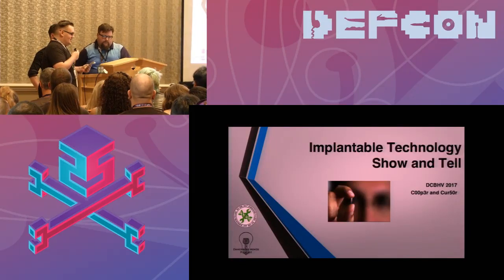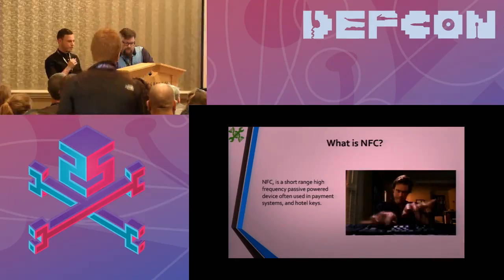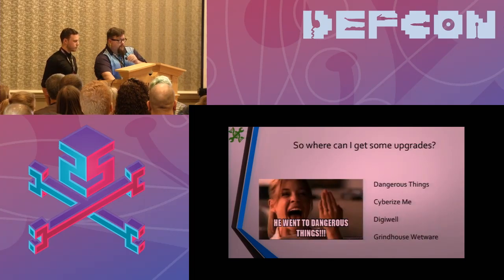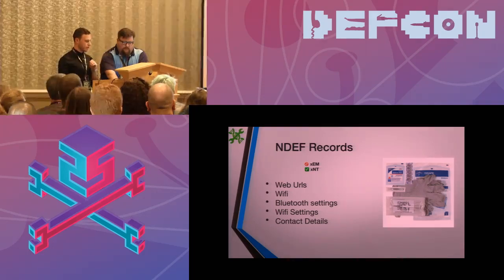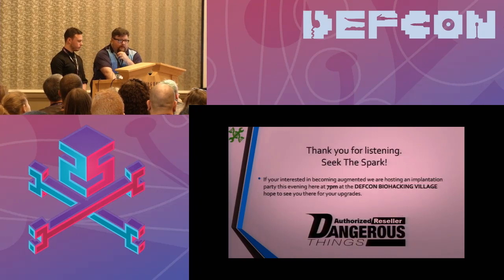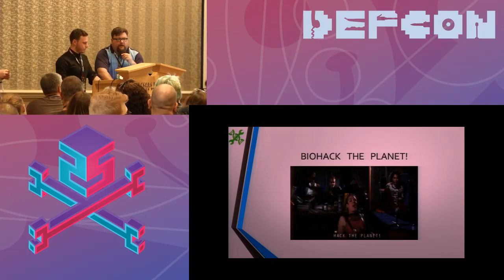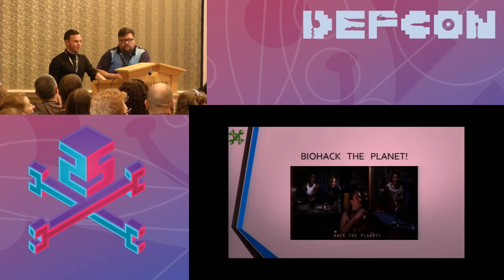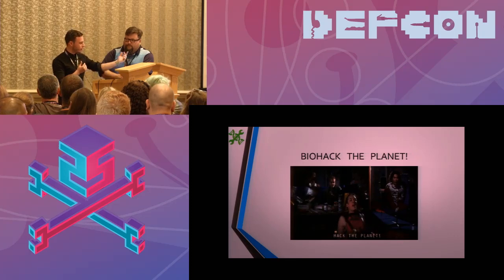DEF CON 25 BioHacking Village - C00p3r, Cur50r - Implantable Technology Show and Tell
Through sharing experiences learned first hand and through work on the Dangerous Minds Podcast, c00p3r will be introducing you to implantable technology, explaining the basic products that are available on the market now, from where, as well as provide a show and tell experience of what it is like to become one of the augmentives. Come to learn, and stay to laugh and become a part of this new world of cyborgs.